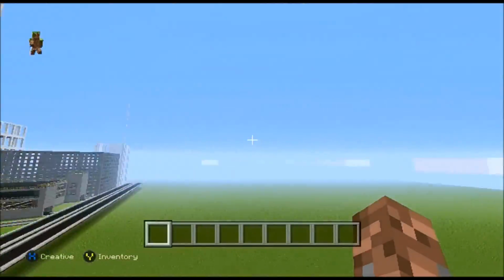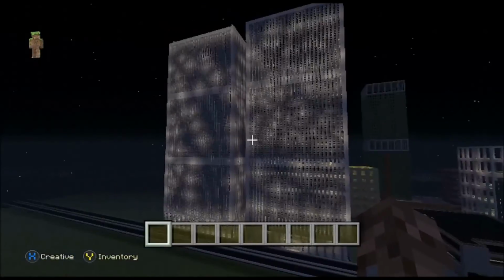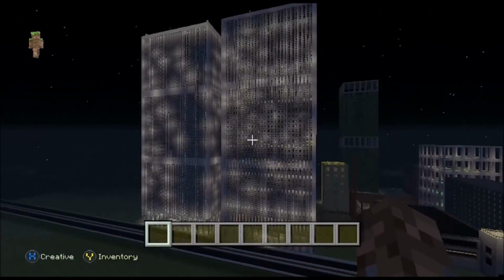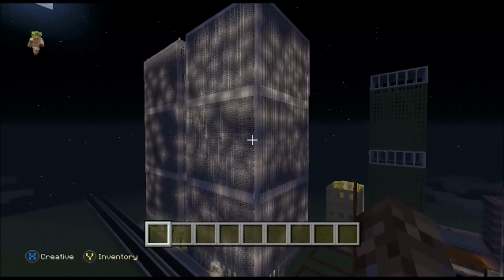MINECRAFT/ 9/11 TRIBUTE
Heres a tribute to the lives lost at the World Trade Center on September 11th